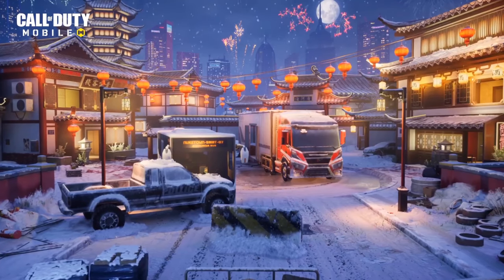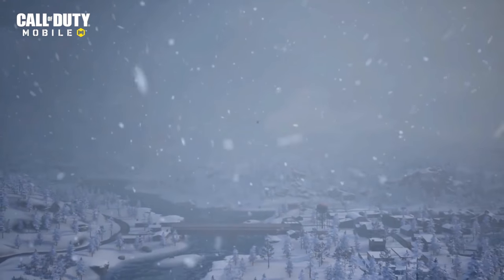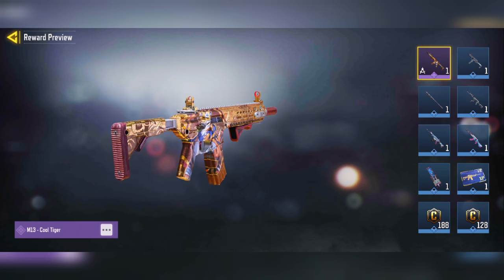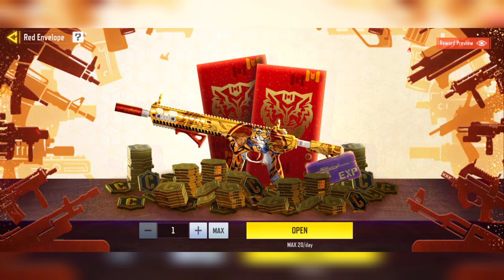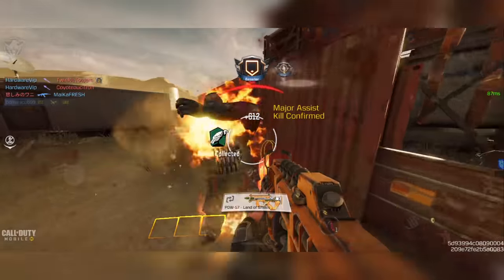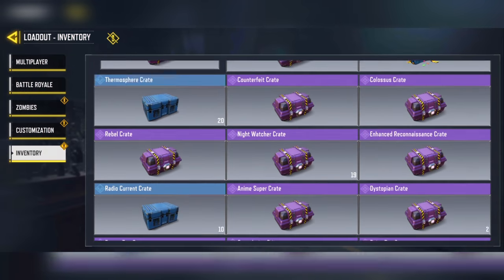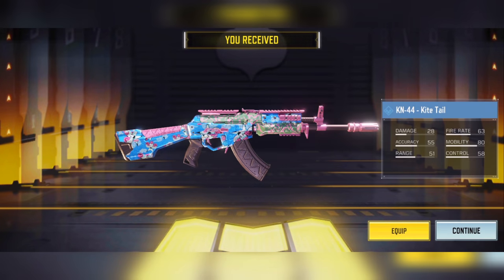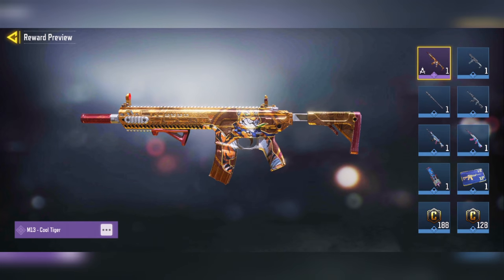How To UNLOCK The Secret Epic M13 For FREE!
Music Credit

Random tags